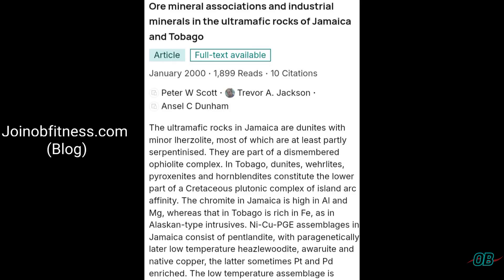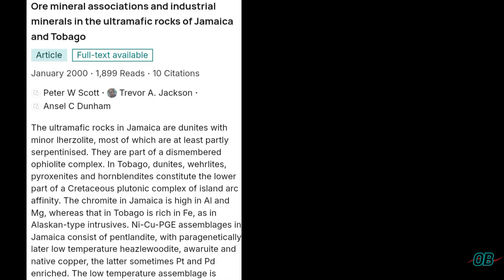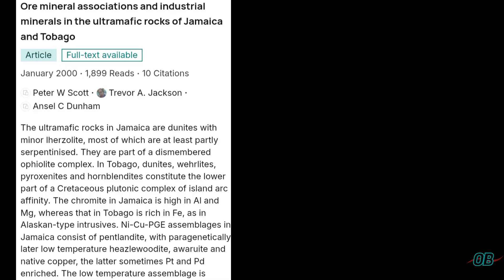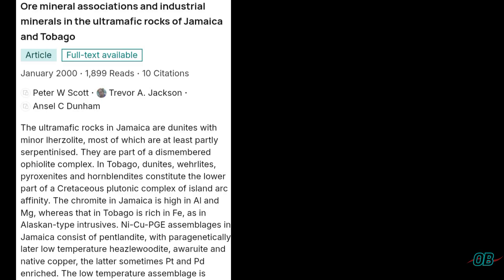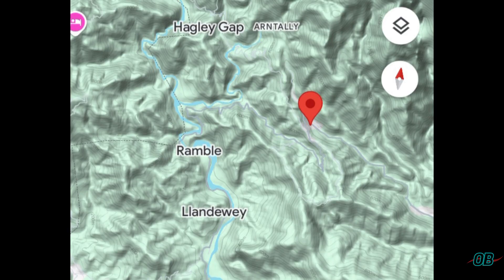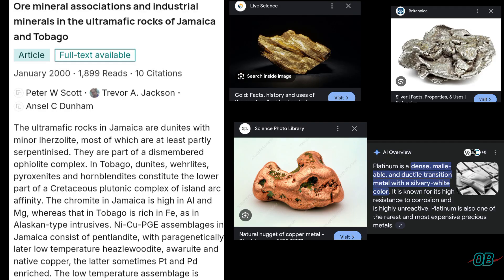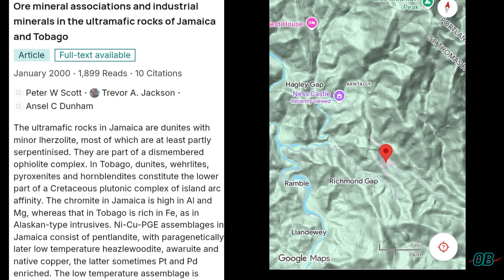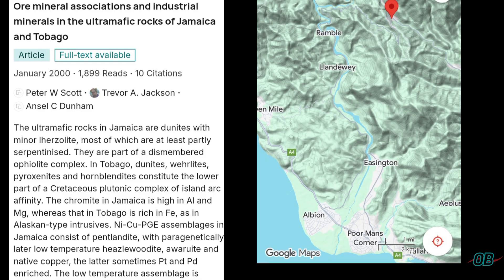Platinum & Nickel in Jamaica | Mining Relevance| Joinobfitness.com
Platinum Group Elements (PGE) & Nickel are revealed to be located within sections of St. Thomas, Jamaica.

We discuss this revelation based on the findings of a Journal Paper, submitted by the Late Professor, Trevor Jackson (one of the authors).

Joinobfitness.com (Blog-Environment)